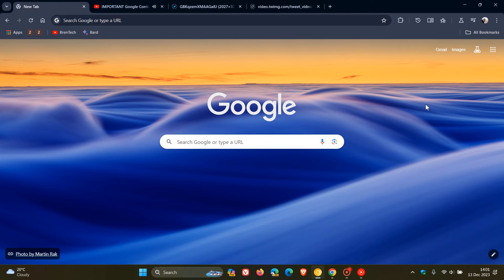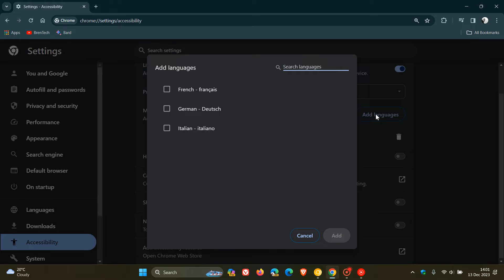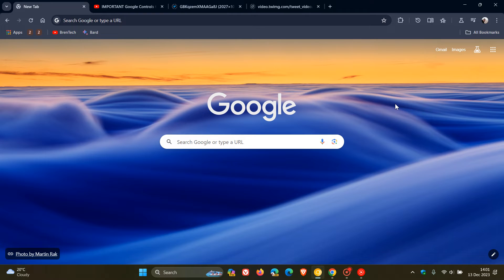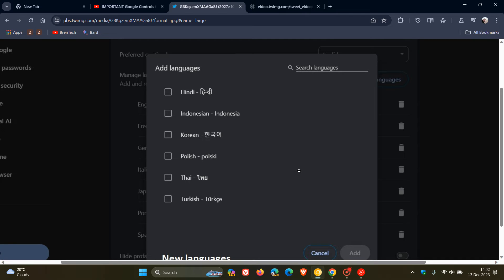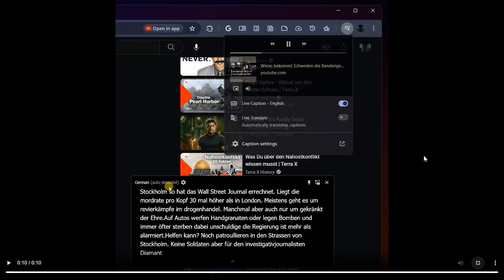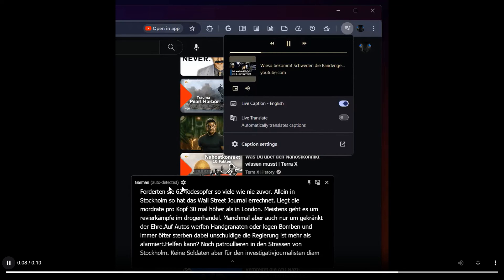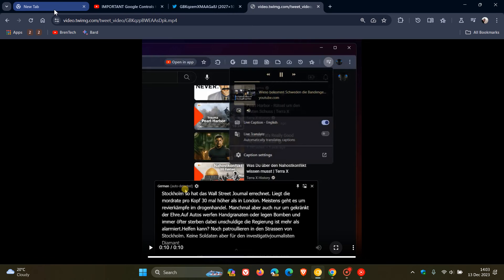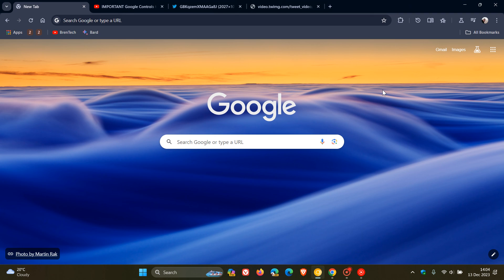Google Chrome Live Captions to Get Some Useful New Features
As posted by Leopeva64 on X, in Chrome Canary, Google has added new languages ​​to the Live Caption feature and now the browser automatically detects the language. This is the command line flag to try enable it:
--enable-features=LiveTranslate